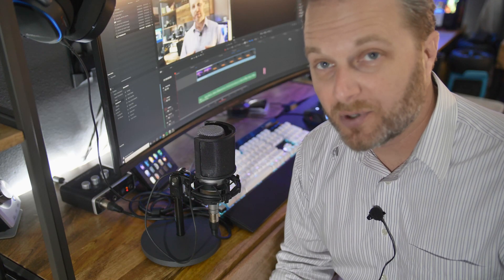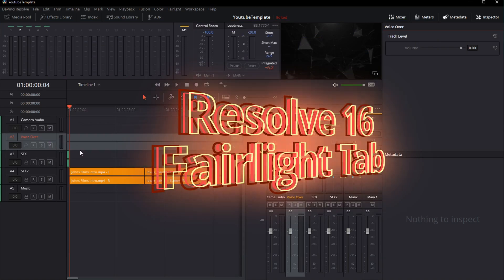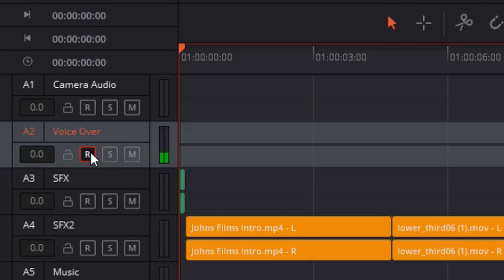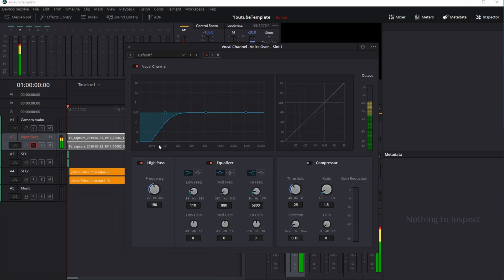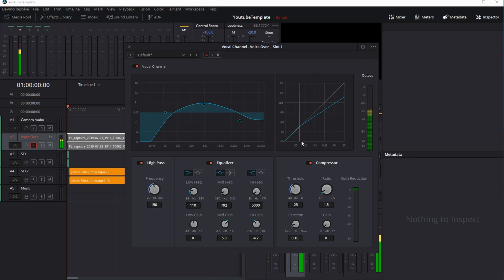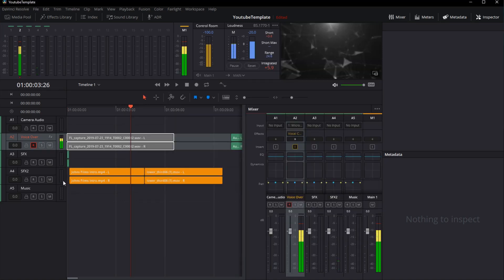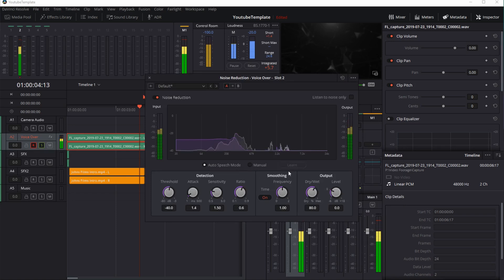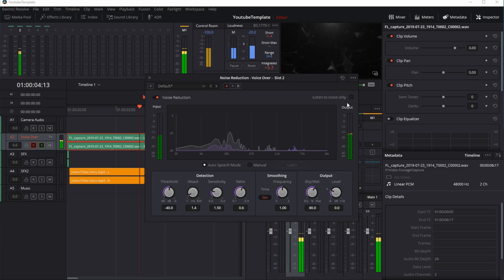How I get clean Mic Audio- Davinci Resolve 16 / How to Record!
This video details my setup and the steps I take to prep and clean my audio for youtube videos in Davinci Resolve 16.

Killer new graphics by Sadi Shah!

If you decide to support BlackMagicDesign purchase Davinci Resolve 16 Studio-

Editing Rig:
Processor (Newer version
Graphics Card
Hard Drives
Color Calibration

Shooting Gear:
Primary Camera
Favorite Lens (It's magically sharp)
Associated ND Filter
Action Cam
Drone ND Filters *(These are fantastic)